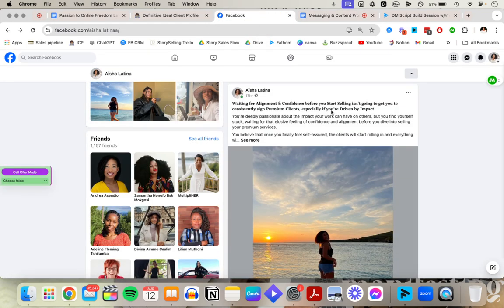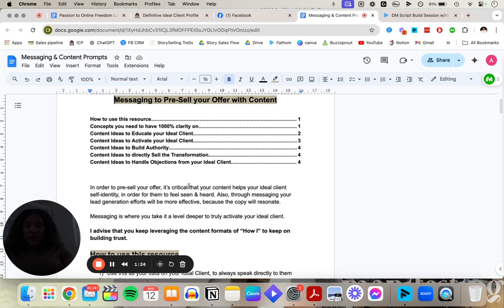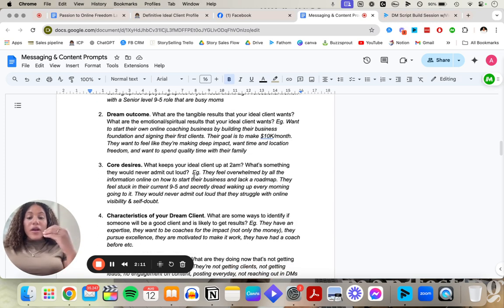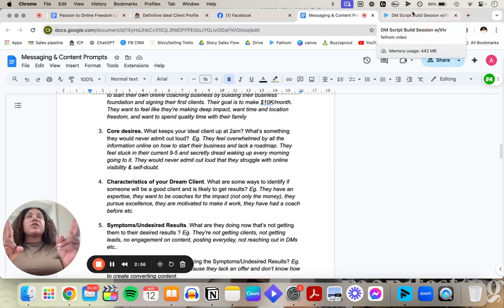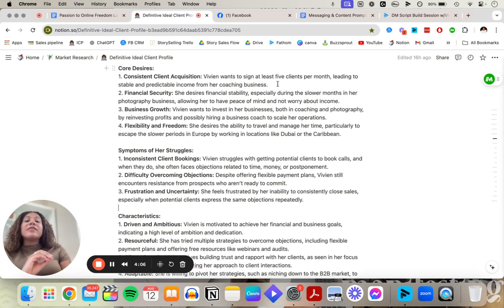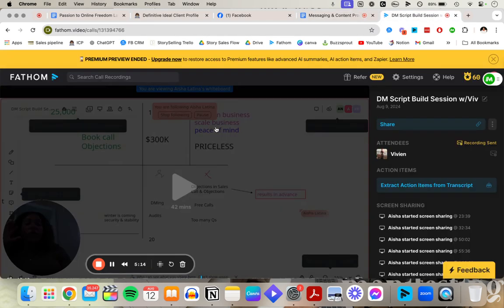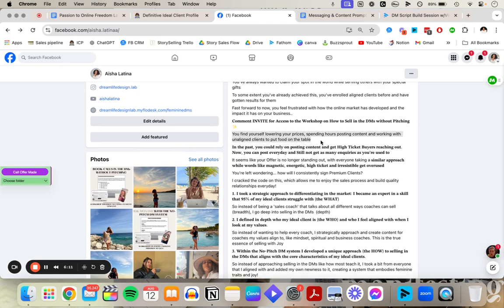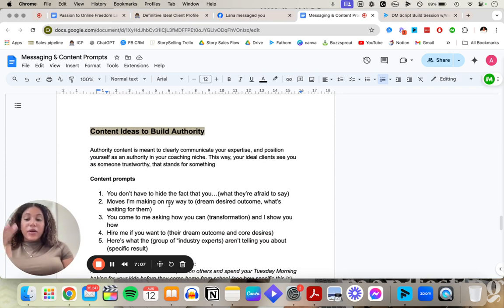How to Create Content that Converts for Online Coaches in less that 5 minutes